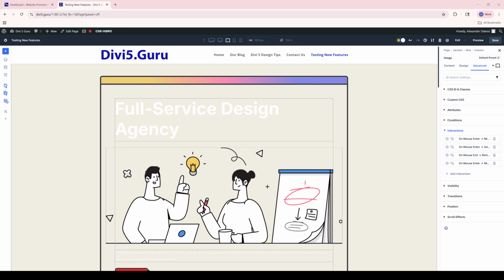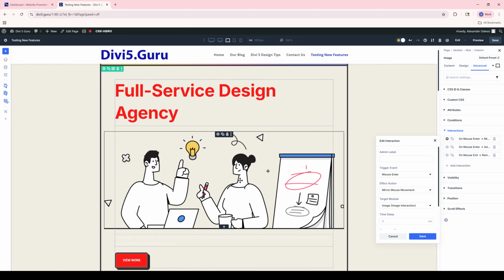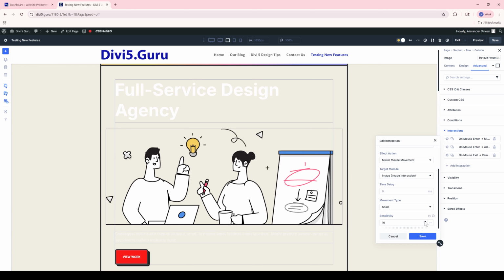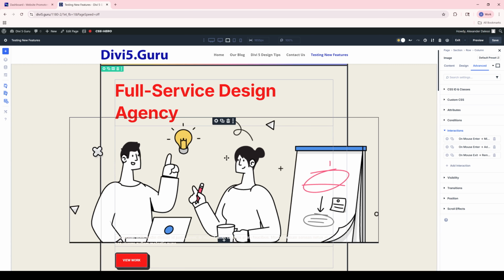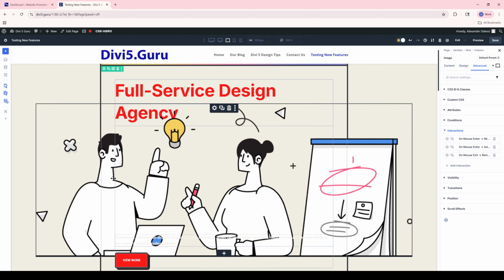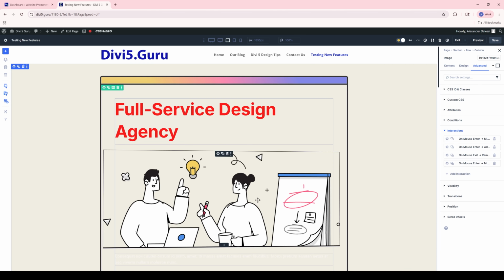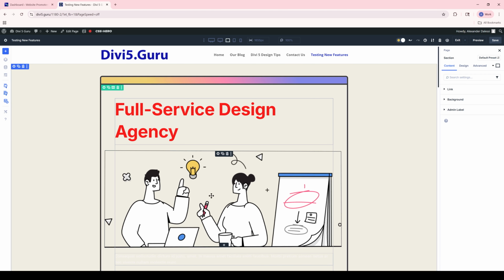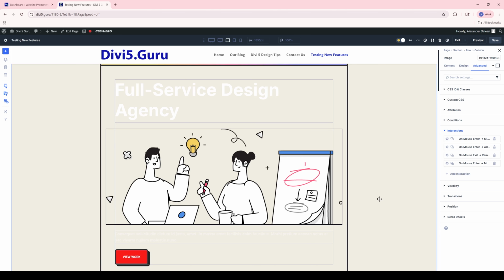This Divi 5 Feature Makes Websites Come Alive | Divi 5 WordPress Theme Tutorial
The new interaction feature in Divi 5 provides a robust system for adding interactivity to modules and rows, such as toggles, and scroll and mouse movement-based effects. Additionally, creating elements with interactive features such as popups. For a tutorial on popups, view our other video tutorial. In this video, we demonstrate how to add animation CSS to websites interactively with client-side interactions using the new interactions feature in Divi 5. Also, how to change the CSS styling of text using the preset and interactions feature in Divi 5. This is a short follow-up video to Website Promoters' previous two videos about the interactions feature.

Elegant Themes continues to introduce new features for Divi 5 that make website design with the Divi WordPress theme more efficient. Divi 5 also has significantly improved performance, evidenced by page load speeds compared to Divi 4.  The latest feature made available is the interactions feature. This feature enables WordPress developers to toggle elements like pop-ups, animate images with mouse movements, apply presets (as demonstrated in multiple videos by Website Promoters), or modify website features through client-side on-page interactions.